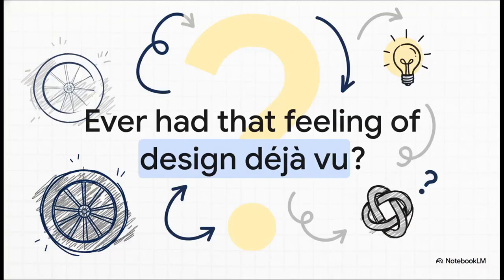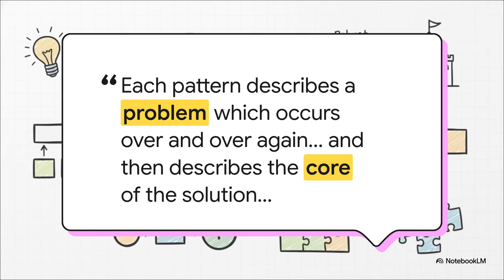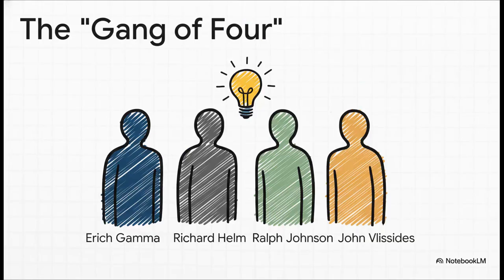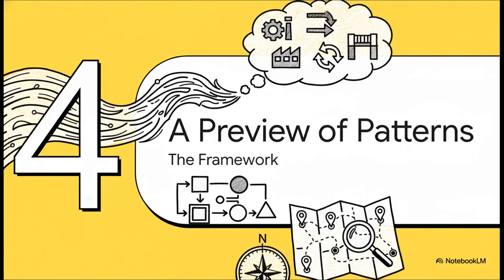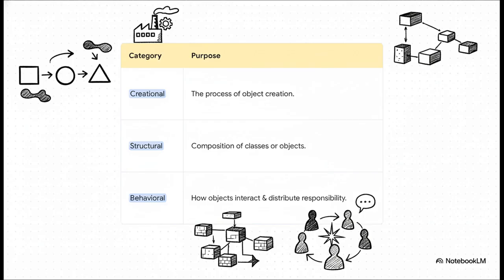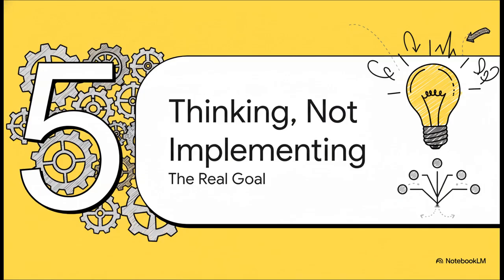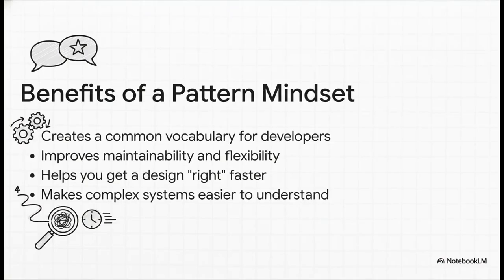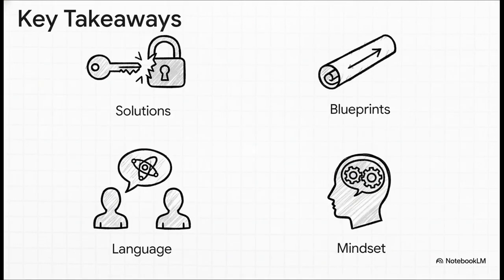Introduction to Design Patterns